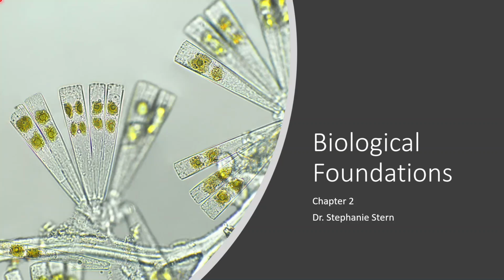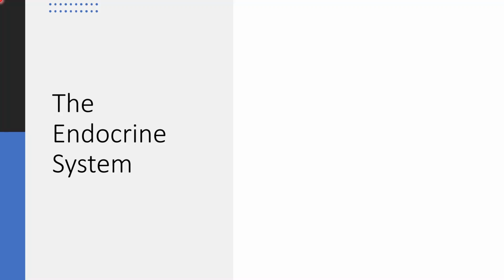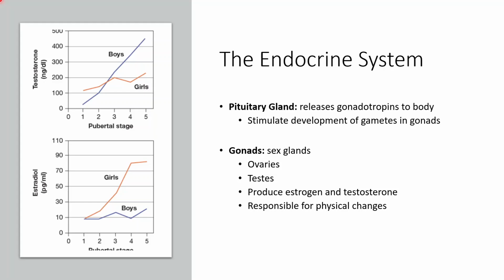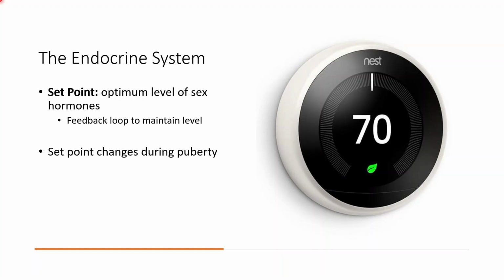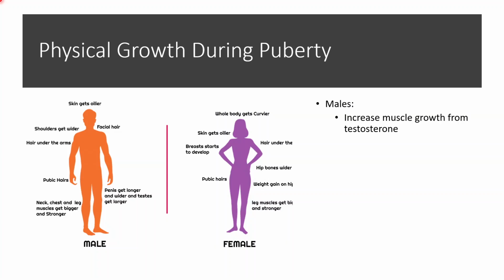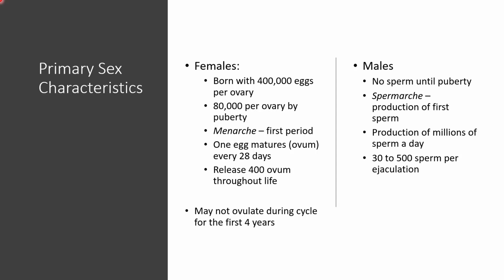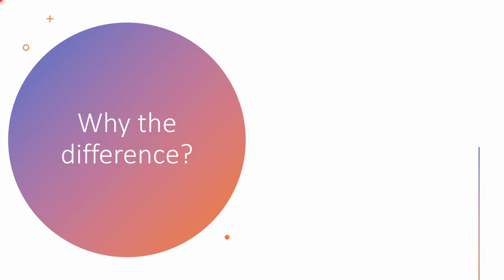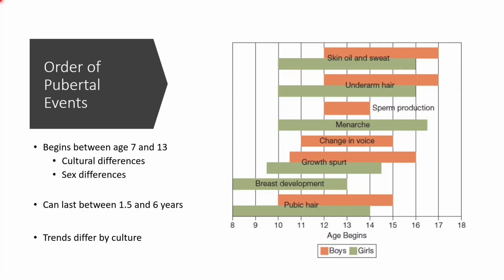Adol Ch 2 Lecture Video 1